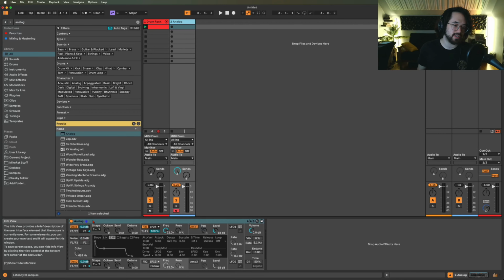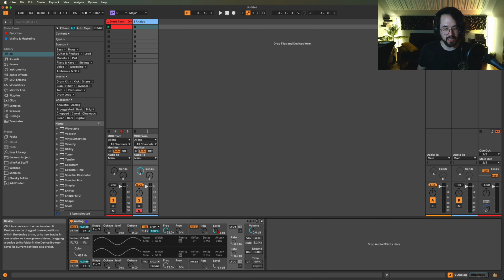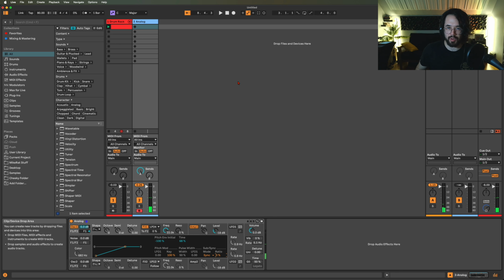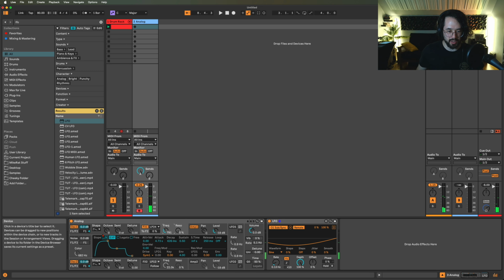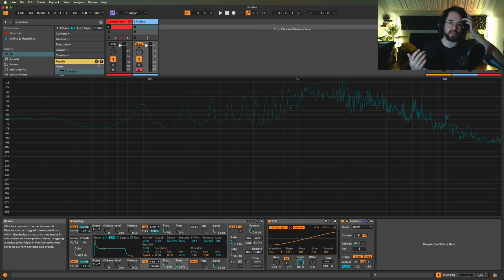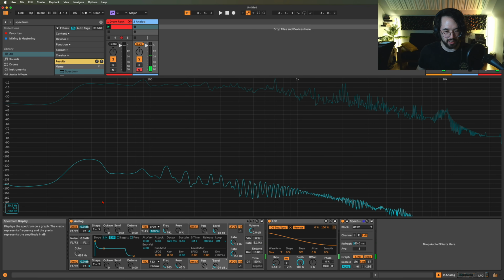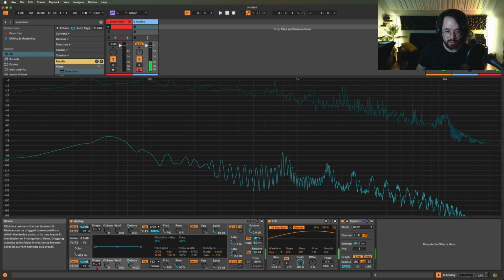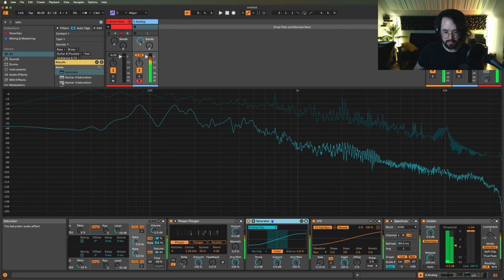🎛 Analog Patch Design for Beginners – Ableton Live 12 Tutorial 🎚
In this beginner-friendly Ableton Live 12 tutorial, we walk you through how to create a basic synth patch using the Analog instrument. You'll learn essential sound design techniques using two filters: a formant filter for vocal-style resonance and a low-pass filter to shape and smooth your tone. 🎶

Whether you're new to synthesis or just getting started with Analog in Ableton Live 12, this step-by-step guide will help you understand oscillators, filters, envelopes, and routing – all while building a powerful and musical patch from scratch. 🔥

🔍 What you’ll learn:
How to create a simple synth patch in Analog
Using dual filters: Formant + Low Pass
Sound design tips for rich, expressive tones
Basic signal flow inside Analog
Perfect for leads, pads, or atmospheric sounds

💡 Great for producers exploring subtractive synthesis and the unique character of Analog in Ableton Live 12.